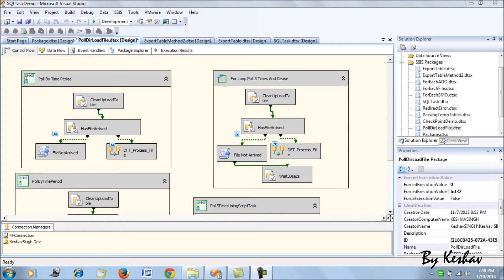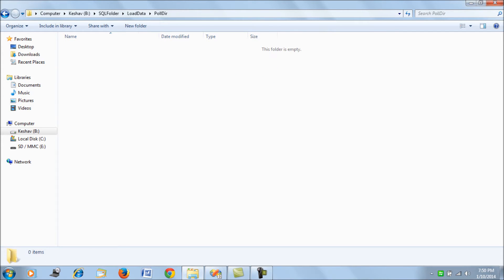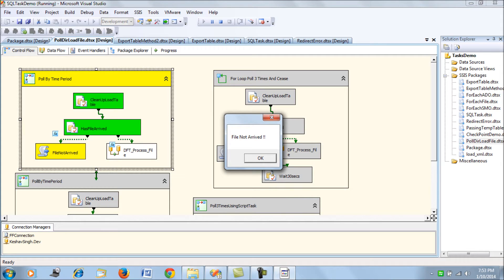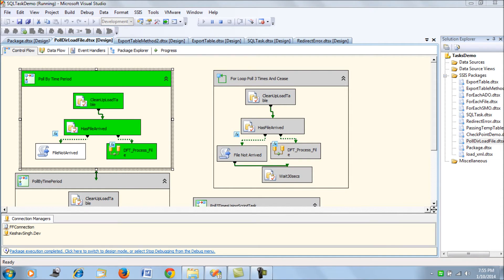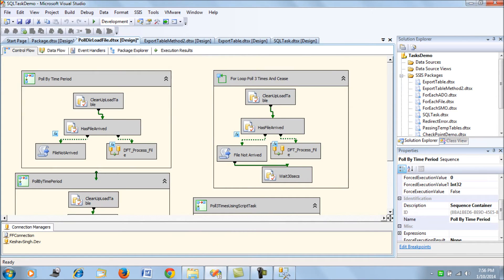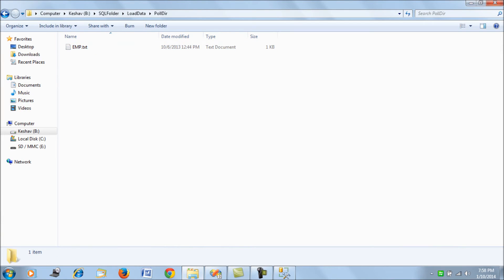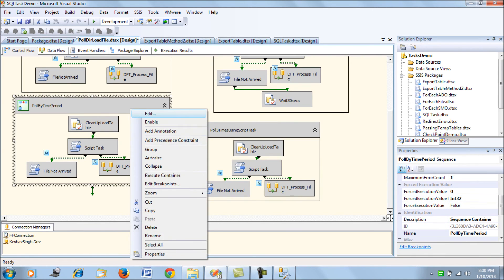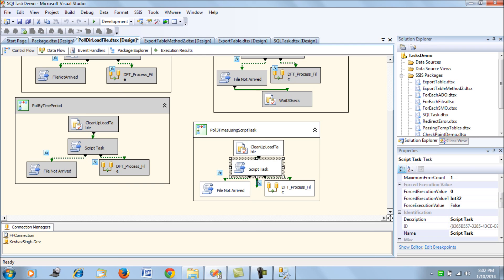Ping Directory To check for file's arrival - SSIS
This blog walks you through directory polling, where you can poll/ping a directory to check for a files availability and process it as soon as it arrives.